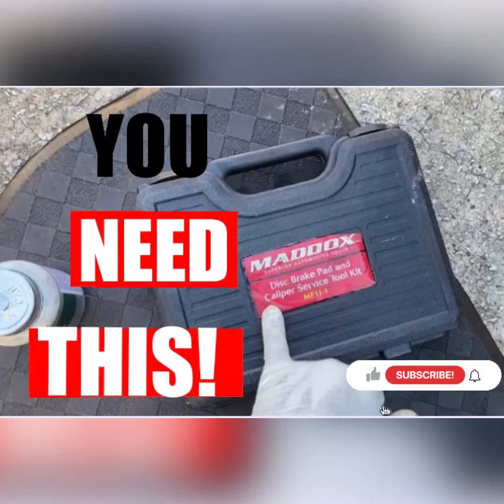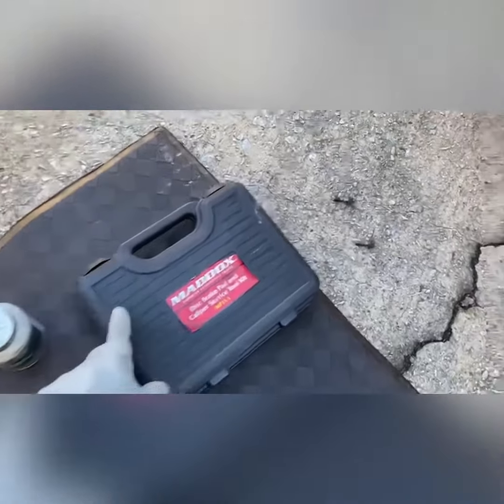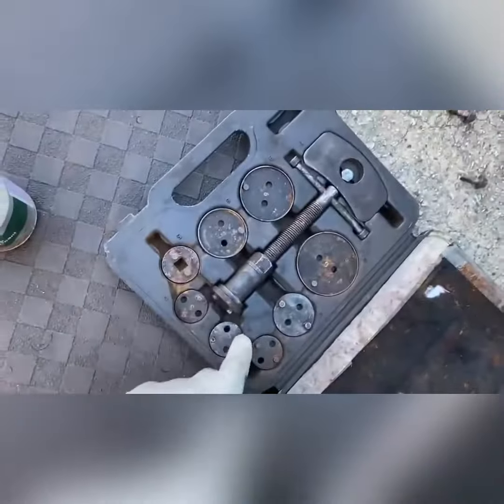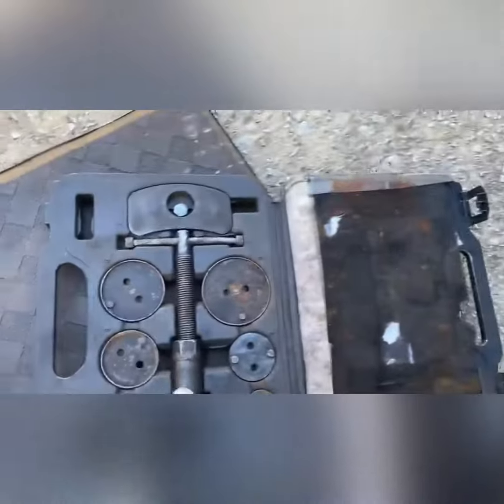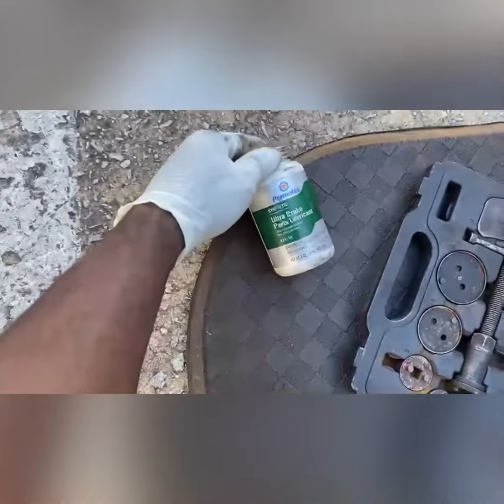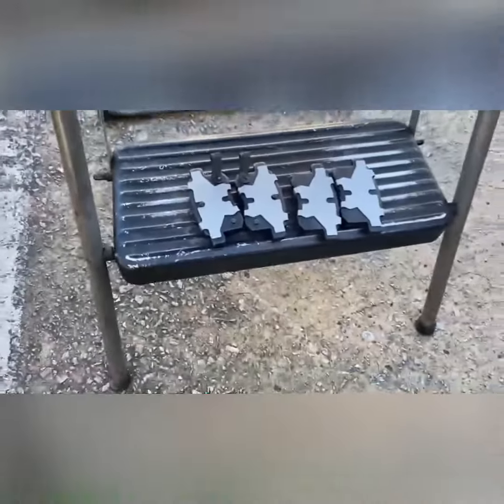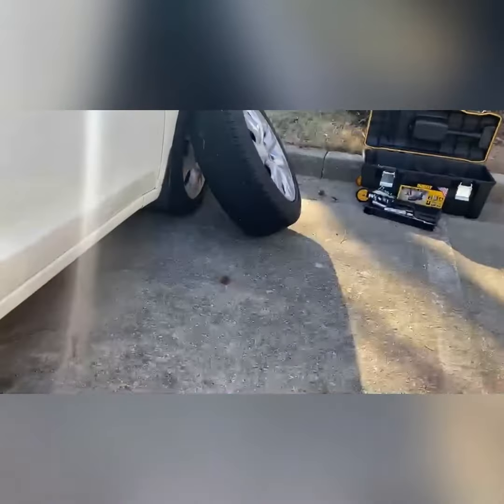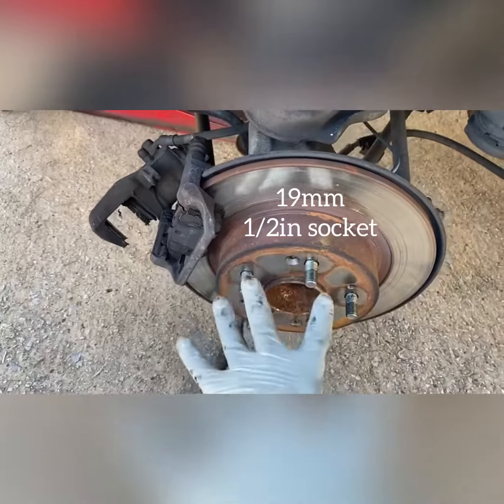How to do a Rear Brake Job! Set of Tools you Need! Honda Accord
Here’s what you’ll need to get this job done!
Changing brake pads is a job you can do!

Keep it Rollin. You know what time it is!

Below are links for the service kit on eBay. Also try Amazon.

8MILELAKE Disc Brake Caliper Compressor Wind Back Tool 24pc Professional Disc Brake Caliper Tool Set

Ebay

Maddox disc break pads, and caliber kit